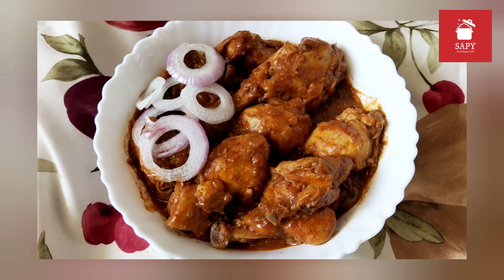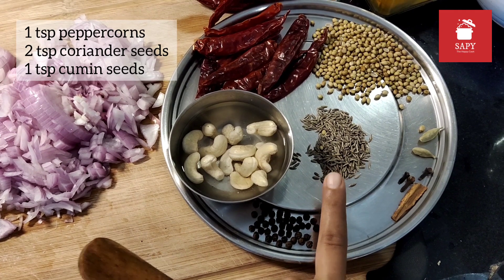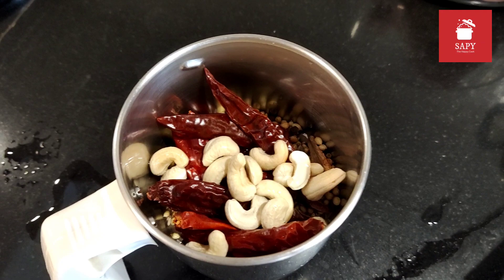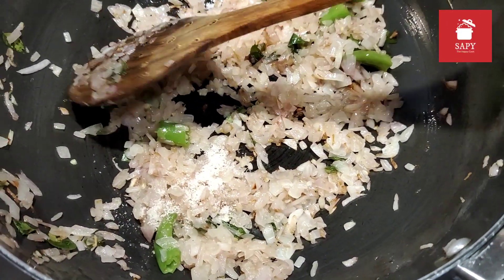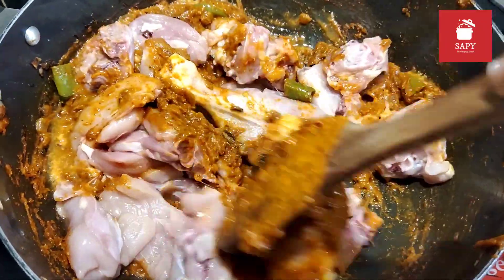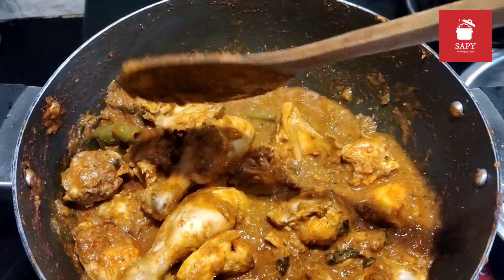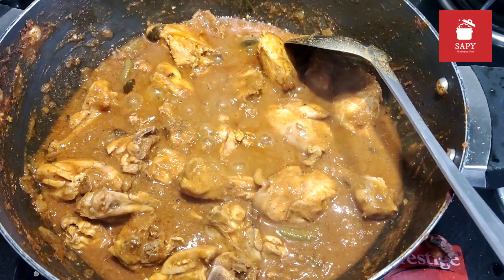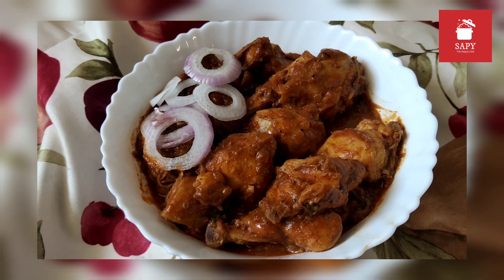Guntur Chilli Chicken - easy and simple chicken side dish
This Guntur Chilli Chicken will truly spice up your meal! It is super easy to make and super delicious.

I am a stay-at- home-mom who is a passionate and happy home cook 😁 On my channel, I share my favourite tried and tested recipes that I love to cook for my family.

Give this recipe a try and let me know how it was in the comments section below.